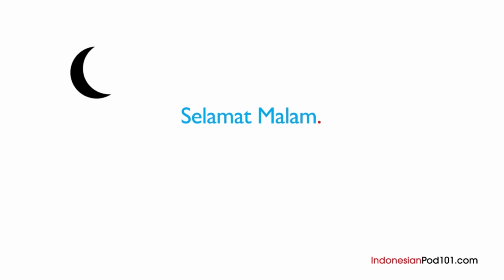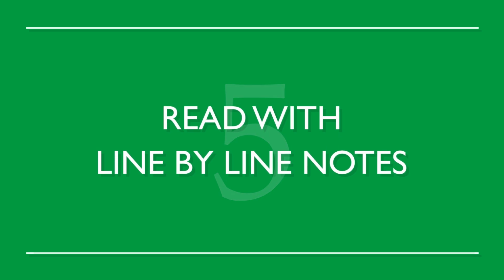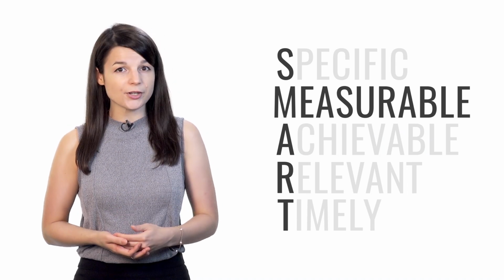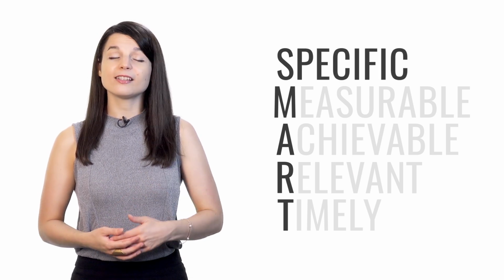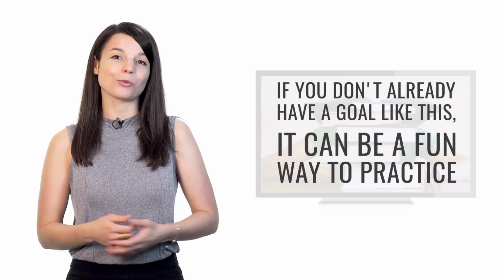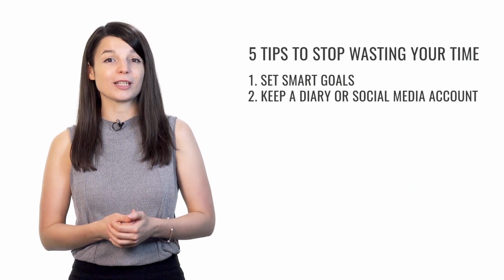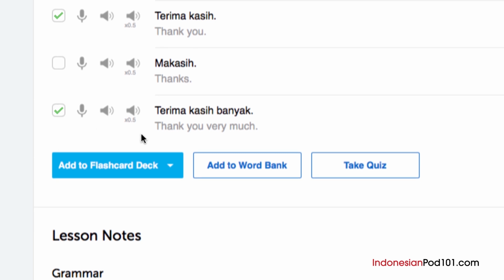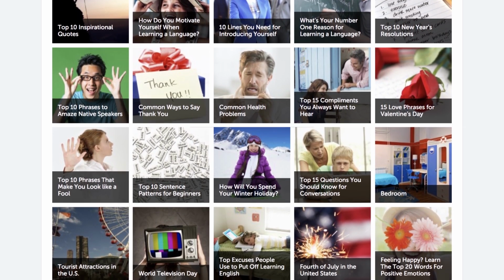How to Get Better at Speaking Indonesian?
This is your ultimate compilation to get better at speaking in Indonesian!
to access the best Indonesian online resources to master the language! ↓Check how below↓

Step 3: Achieve Your Learning Goal and master Indonesian the fast, fun and easy way!

You've decided to start learning Indonesian, so let's get you on the path to fluency! In this video, you'll learn some of the most important words and phrases in the Indonesian language to start a conversation. If you want to start learning Indonesian, this video is made for you. Our host expresses herself in simple Indonesian, with English subtitles. This video will challenge your listening comprehension skills and help you progress in your Indonesian study. This is THE place to start if you want to start learning Indonesian.